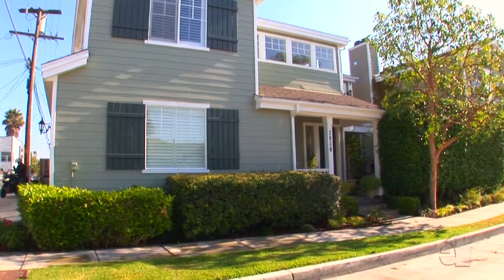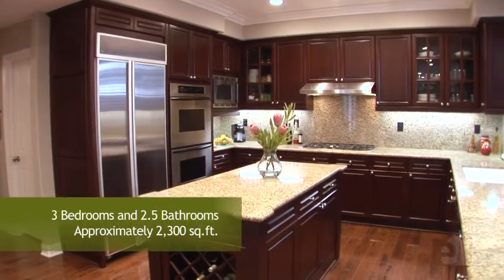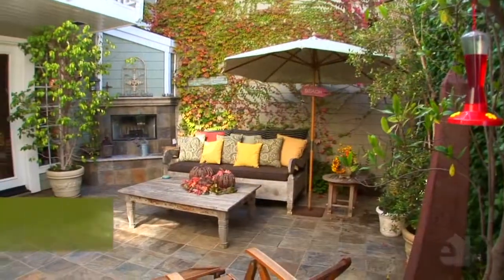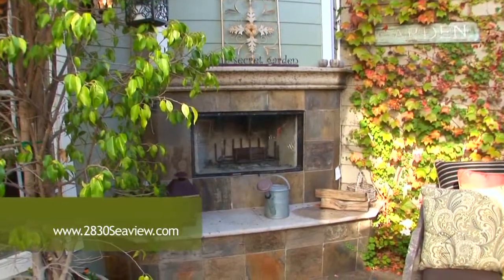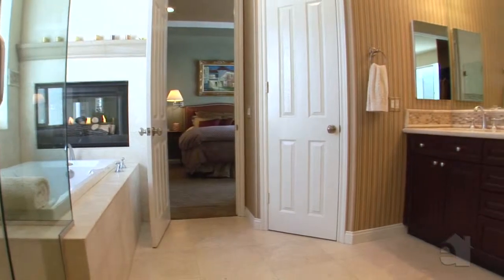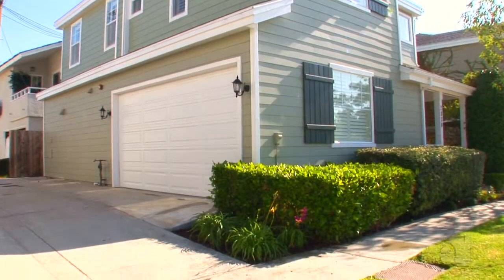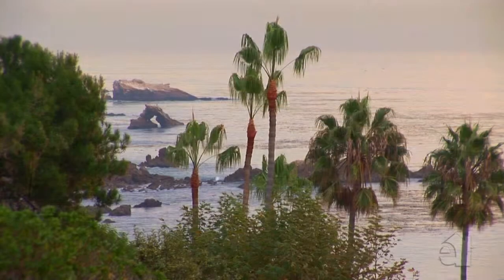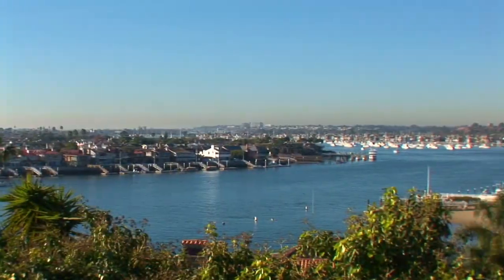CORONA DEL MAR REAL ESTATE | 2830 Seaview, Corona Del Mar, CA 92625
For more information about 2830 Seaview in Corona del Mar, please contact Surterre Properties agents Robyn and Scott Sears at
DRE# 00955082